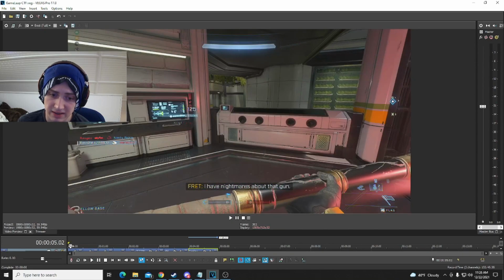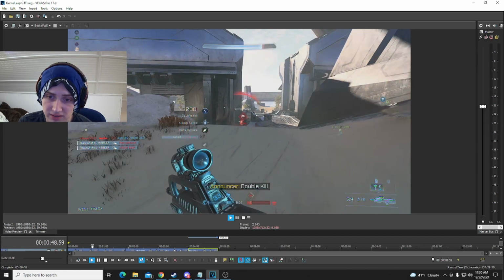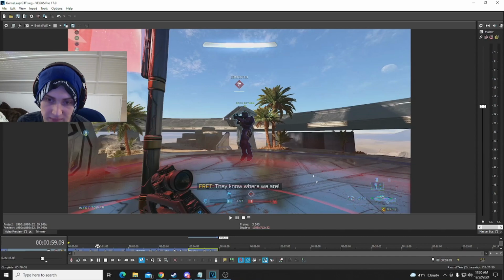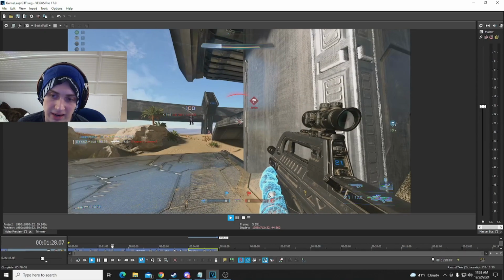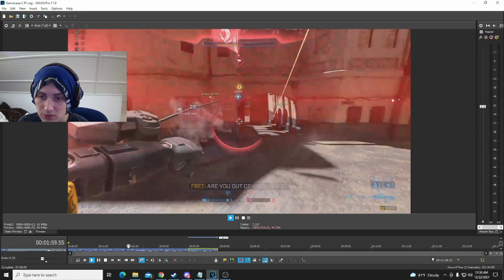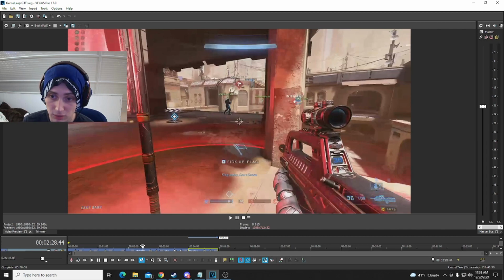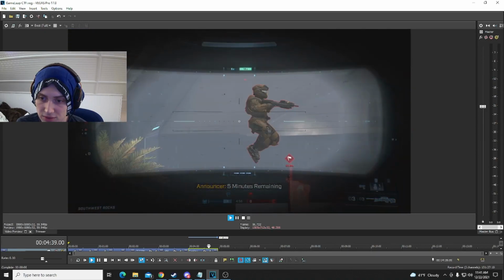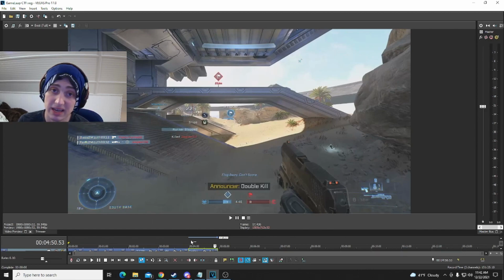STOP LOSING CTF!!! Halo Infinite Ranked Academy | CTF Tips and Tricks | Win YOUR Ranked CTF Games!!!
Halo Infinite has many game modes but ctf is by far one of the most feared and hated. ctf requires immense coordination and team effort to play successfully with a lot of responsibility falling on each player. Halo Infinite ranked will have you playing ctf whether you like it or not, so here are some tips to improve at ctf. This video scratches the surface of ranked objective gameplay breakdown. I go through a few of my clips from ranked and highlight where I played objective well, as well as my mistakes.